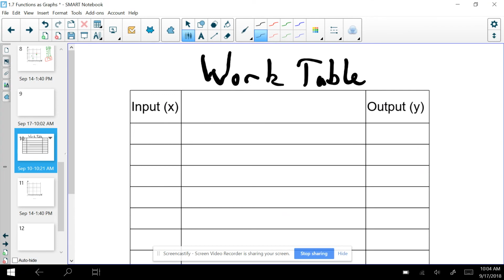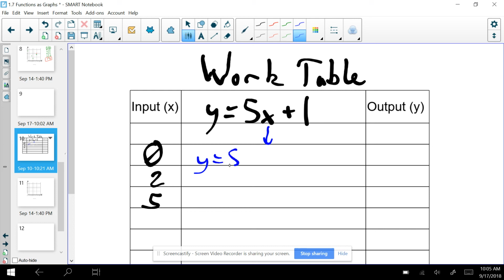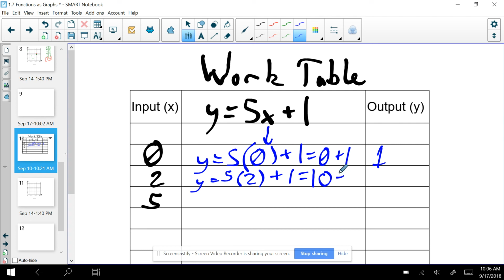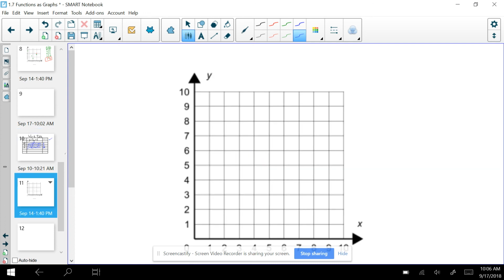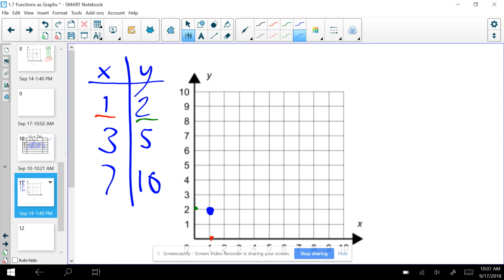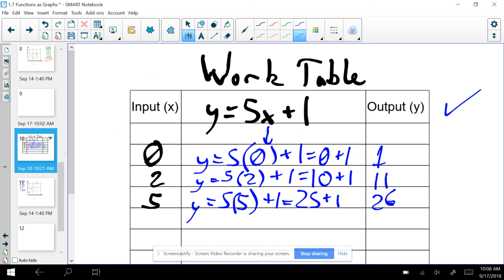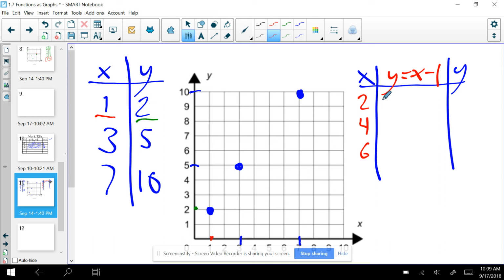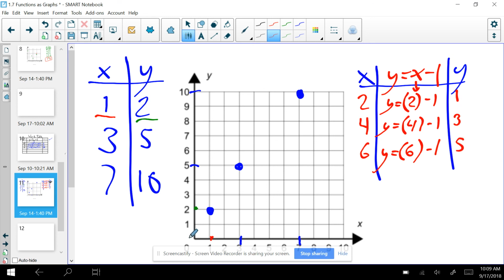Algebra 1 Functions: Work Tables and Plotting (x,y) Points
Algebra 1 (or Pre-Algebra)
FUNCTIONS Using Work Tables and Plotting (x,y) Points

-Set up a work table
-Plug an "x" value into a function and evaluate for "y"
-Plot a series of (x,y) coordinates as points on a graph